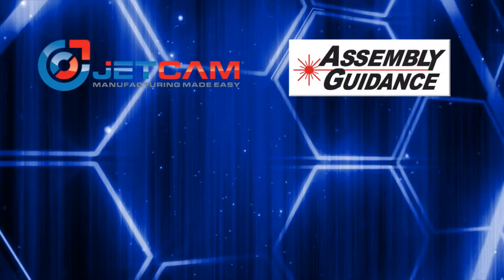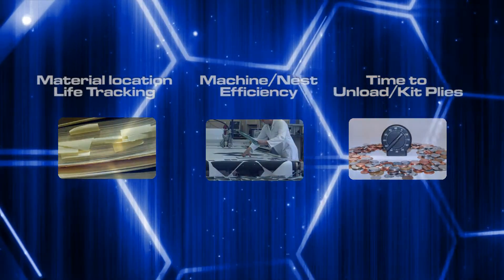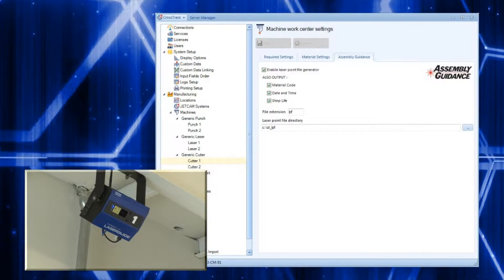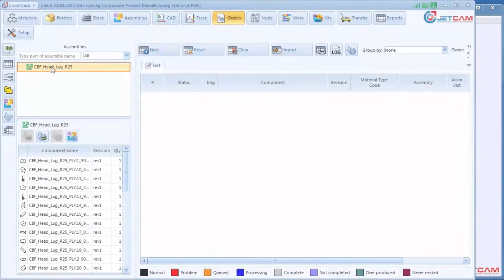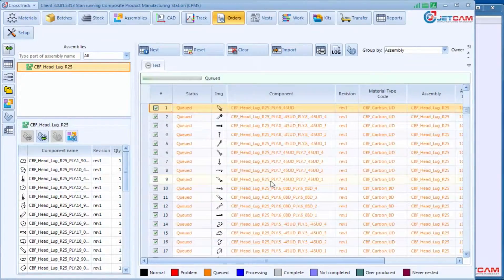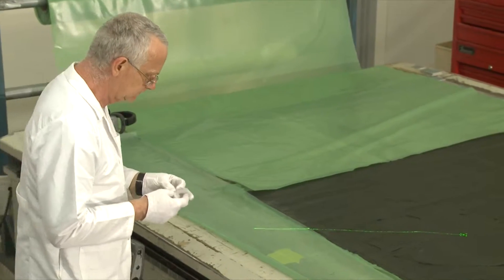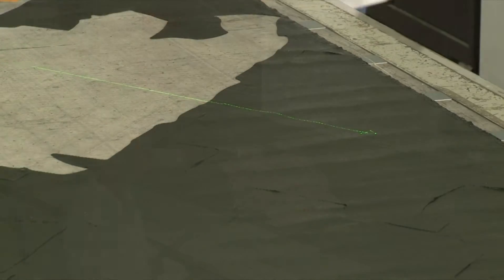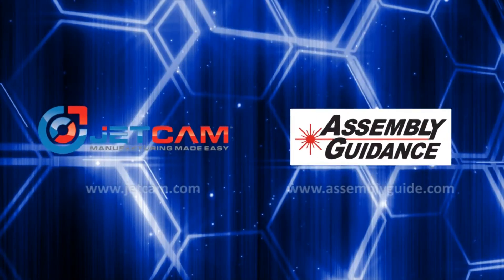Composite Laser Kitting through JETCAM's CrossTrack and Assembly Guidance KitGuide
JETCAM has integrated direct support for Assembly Guidance's KitGuide ply location system into its CrossTrack Composite Manufacturing Suite. As soon as a nest of plies is scheduled for cutting all of the required laser point information is passed to the KitGuide laser, ready for unloading. Operators can also label plies during unloading using a belt-mounted label printer, which removes the need to often retrofit a labelling device to the CNC knife cutter.